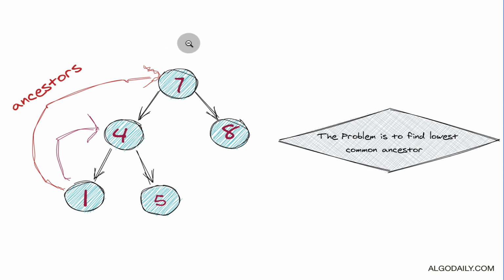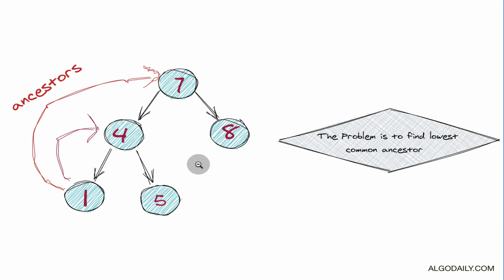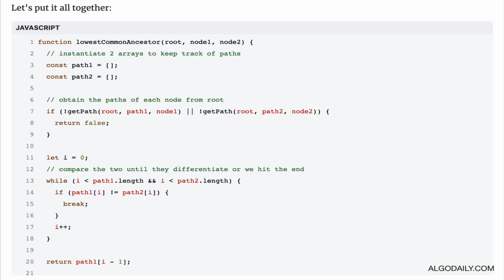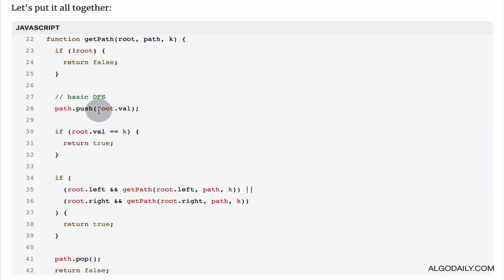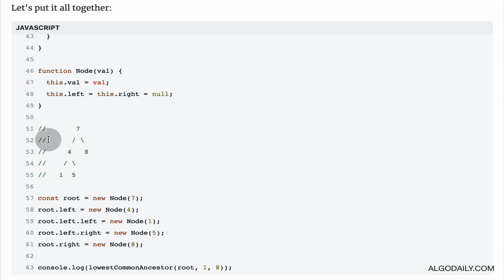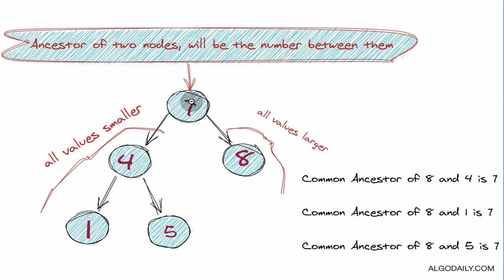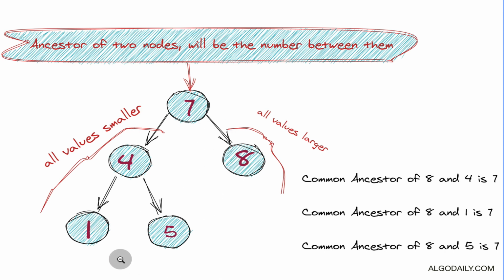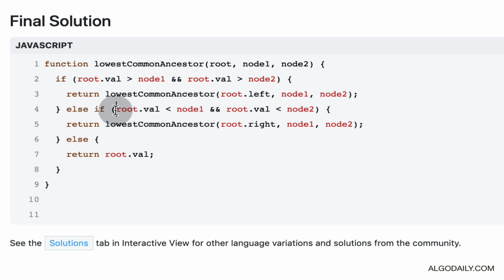Lowest Common Ancestor - Coding Interview Question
You're given a binary search tree and two of its child nodes as parameters. Can you write a method lowestCommonAncestor(root: Node, node1: Node, node2: Node) to identify the lowest common ancestor of the two nodes? The lowest common ancestor is the deepest node that has both of the two nodes as descendants.